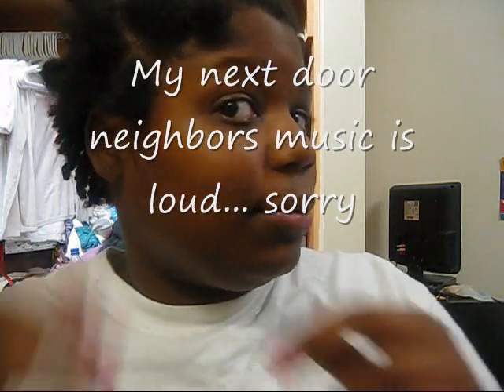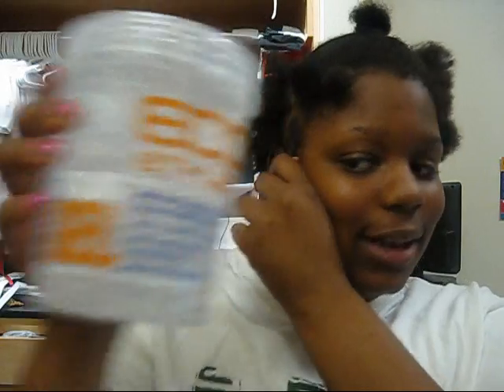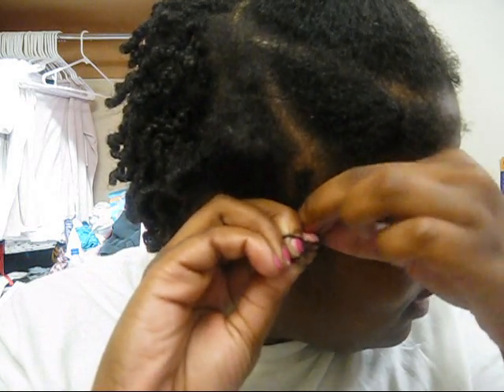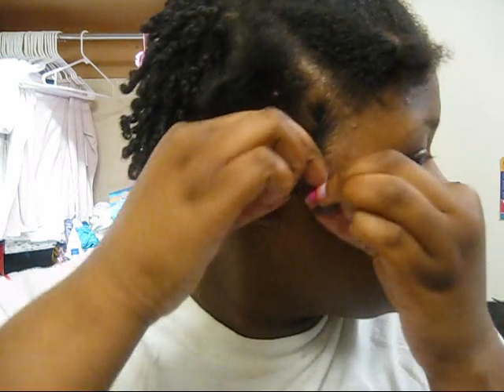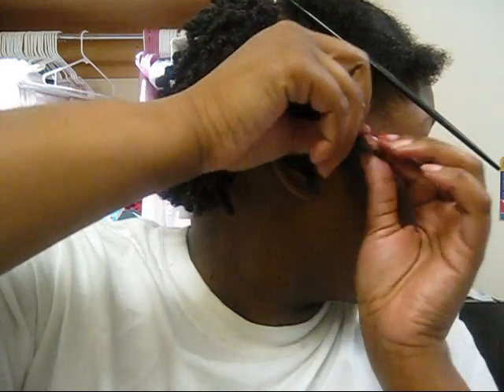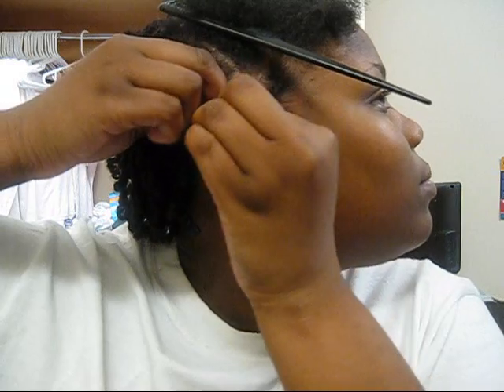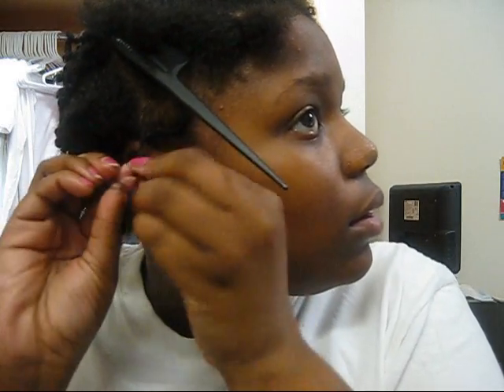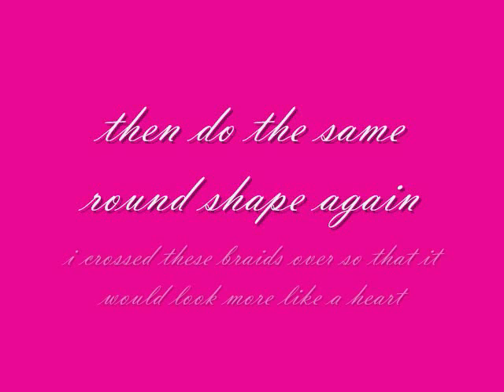Hair Style for Short Natural Hair: Luv Hawk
Its a really simple hair... i call it the luv hawk... enjoy!!!